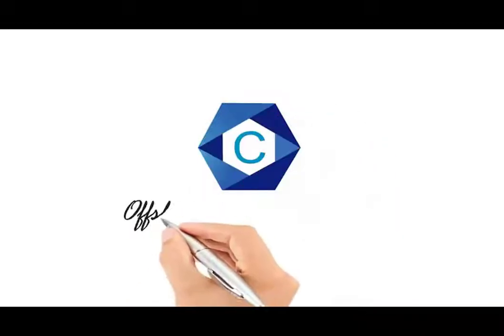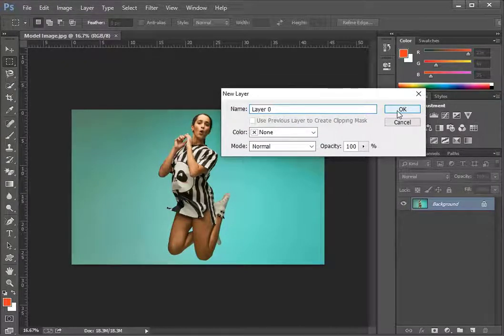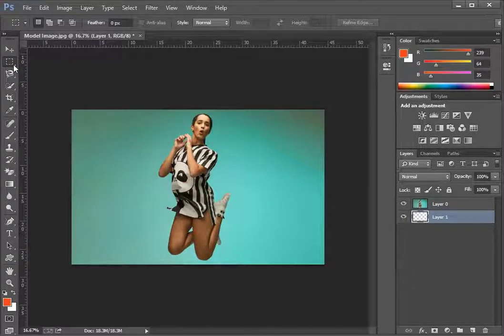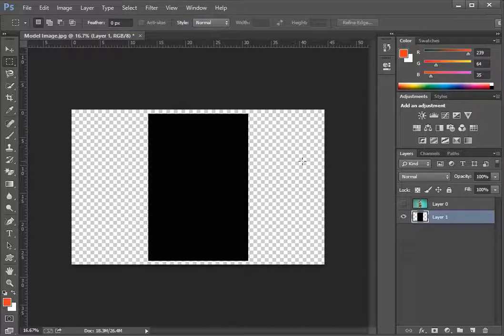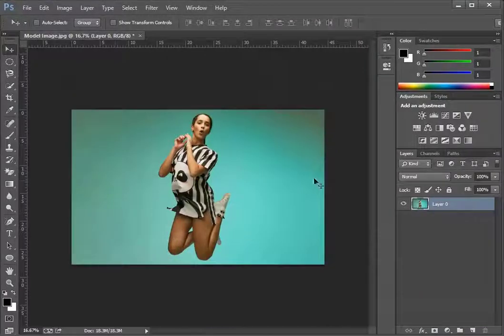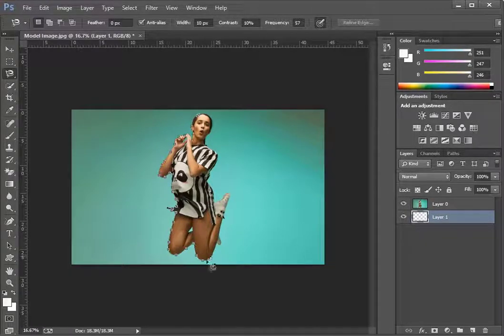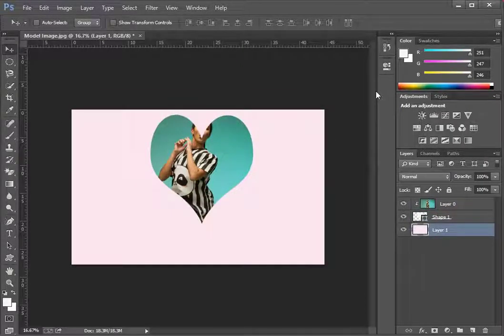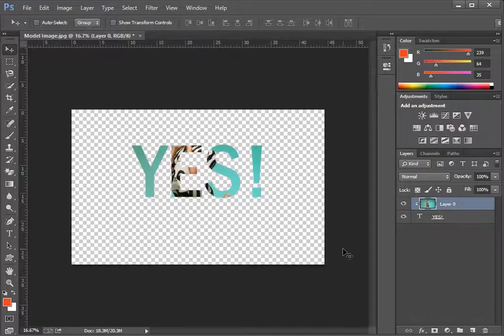How to Create a Clipping Mask in Photoshop CC?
Photoshop clipping mask is the process of creating new frames for images, typography, custom photo layouts. In this tutorial, you can learn - How to Create a Clipping Mask in Photoshop CC.